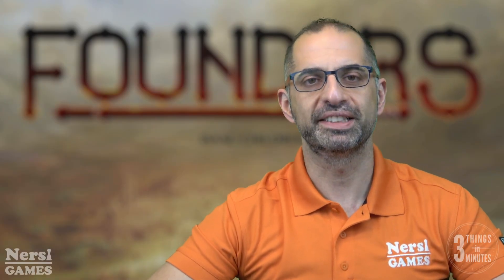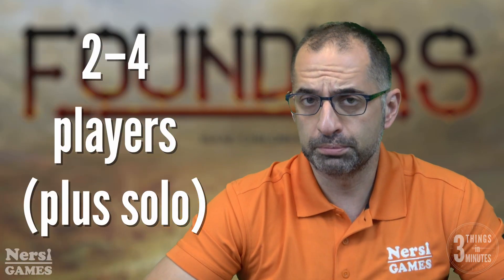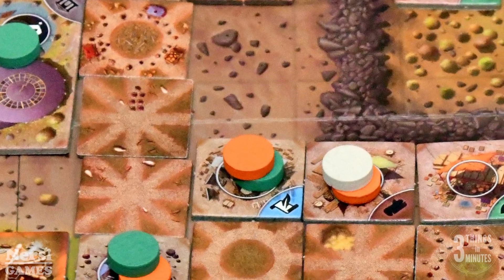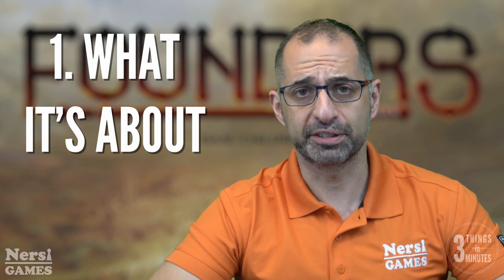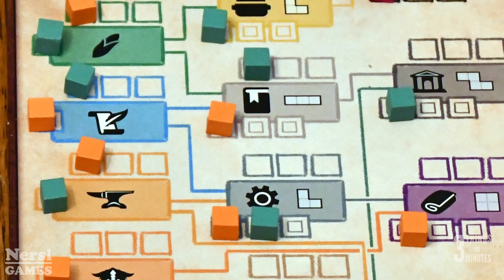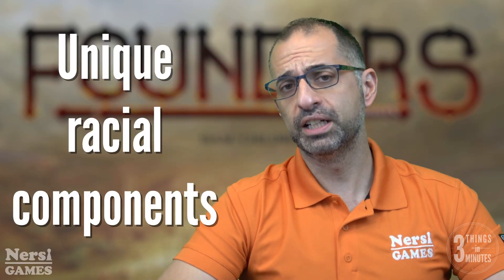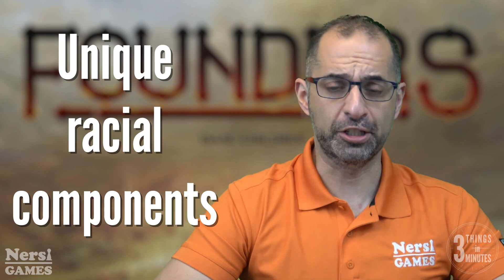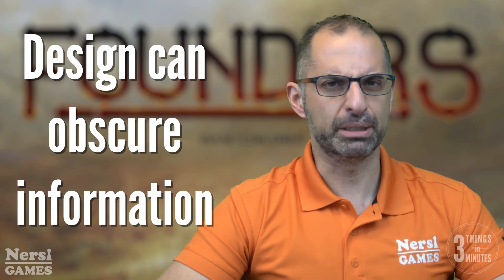3 Things in 3 Minutes 21- Founders of Gloomhaven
3 Things in 3 Minutes Review 21: Founders of Gloomhaven from Cephalofair Games.